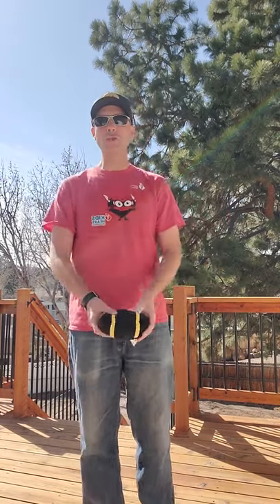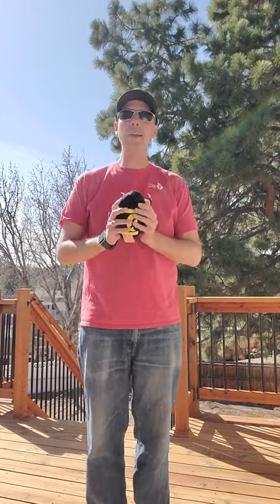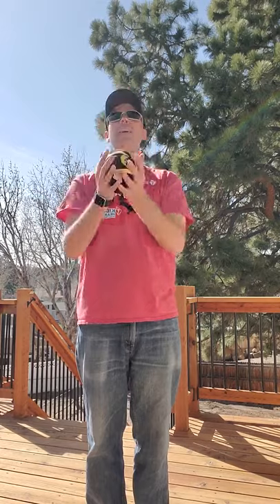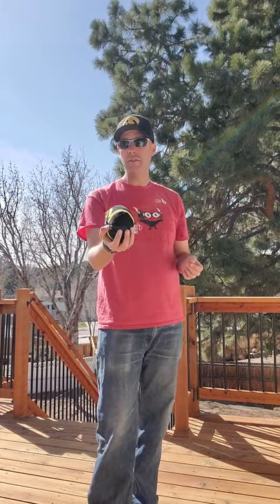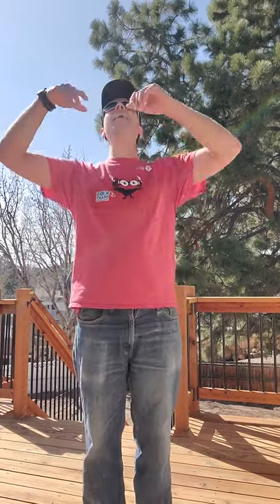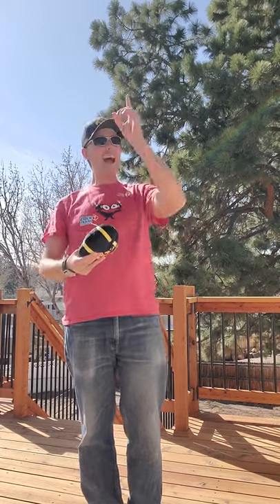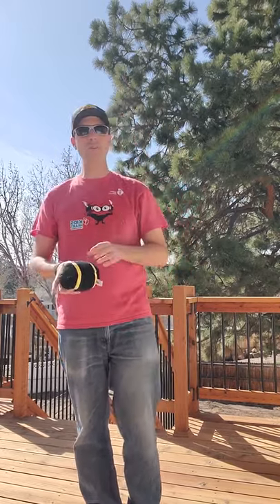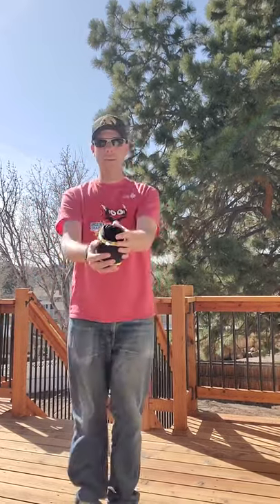Plainsies, Clapsies How-to Video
Play this fun music game outside with your family on a nice day!